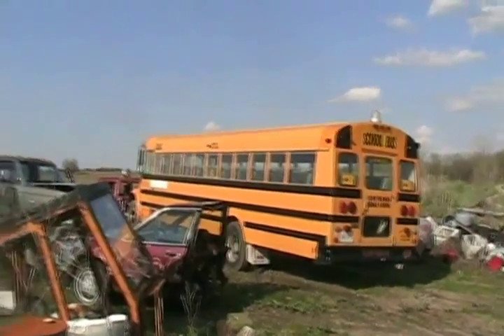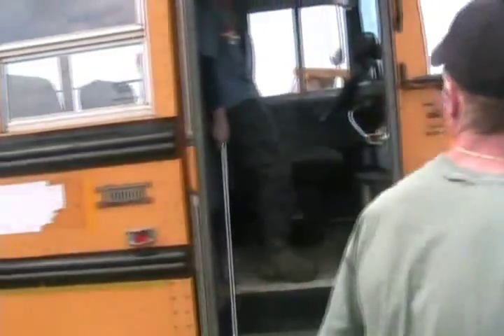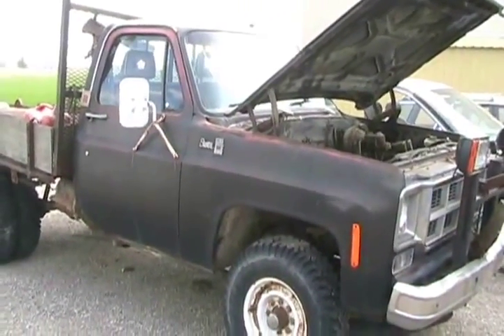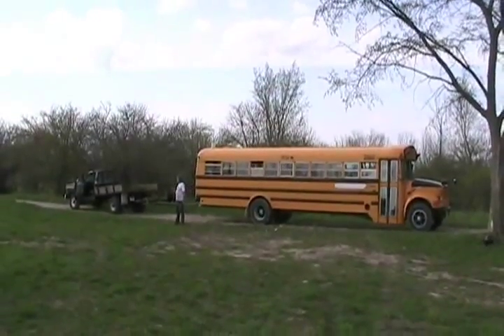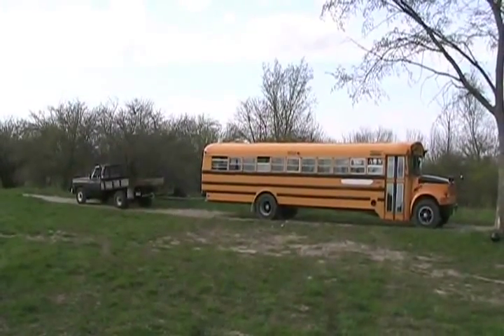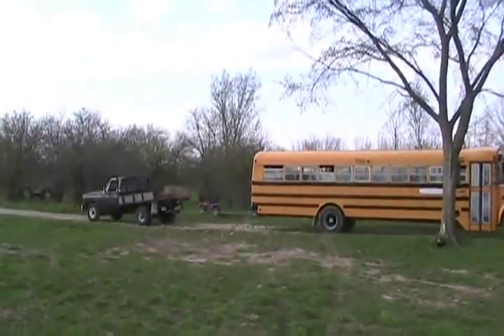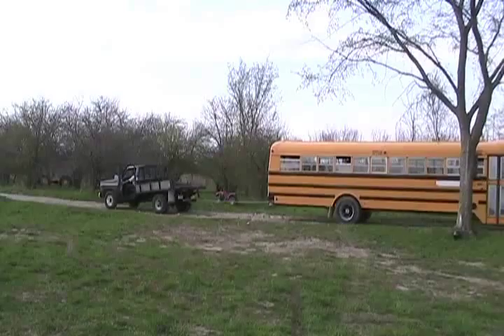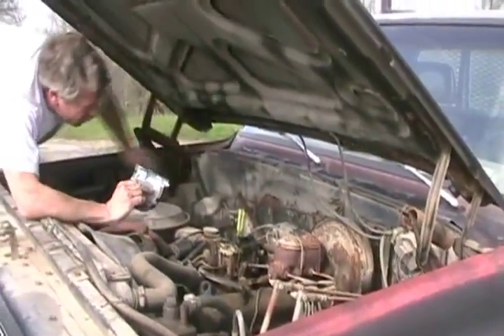#948 tug of war ! gmc 400 4x4 truck vs 7 3 diesel school bus [Davidsfarm]